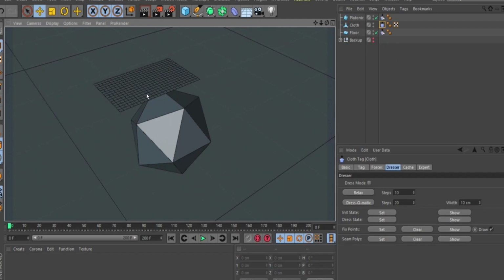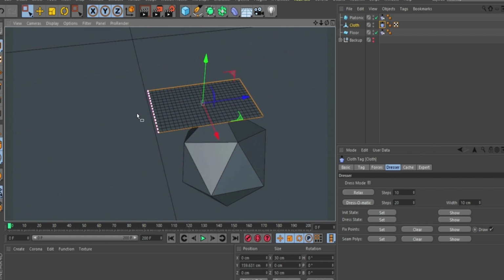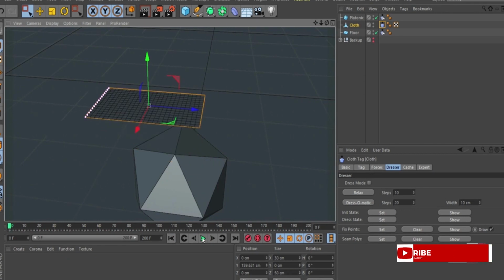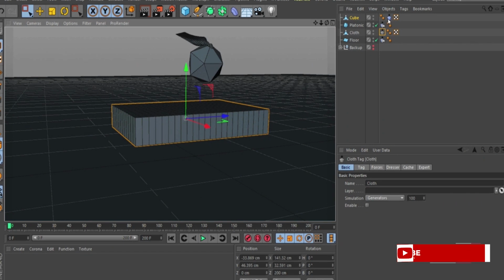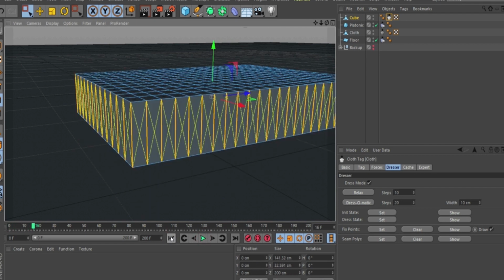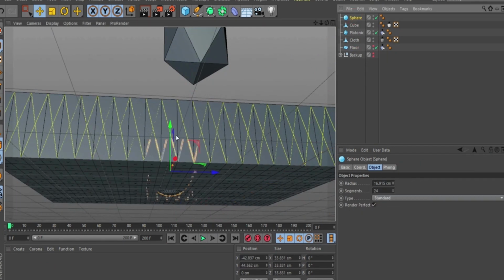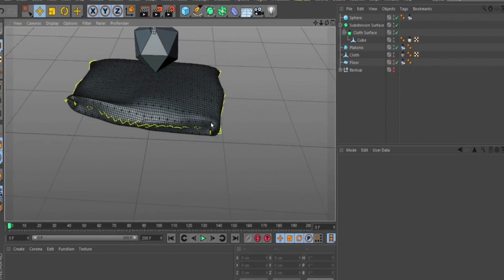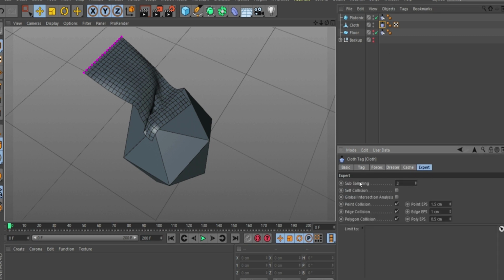Cinema 4D: Cloth Dynamics Explained | Part 2 [Cloth Simulation tag] #2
Hello Guys.
Without wasting your time with my many texts, I would like to formally welcome you into the second and concluding part of the ClothTag series video.

In this video, you will get to understand the other tabs in the Cloth Tag and know how some settings are used to get a specific effect.

Please, do well to help build my channel, supporting me by liking this video,

Jouleconcepts   @Jouleconcepts

Jouleconcepts